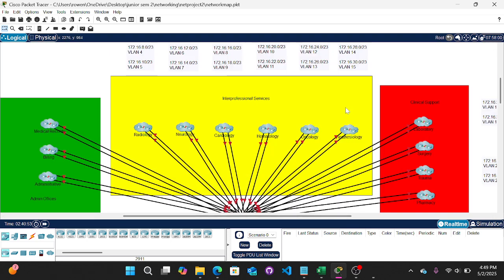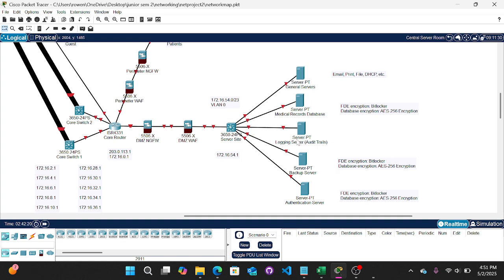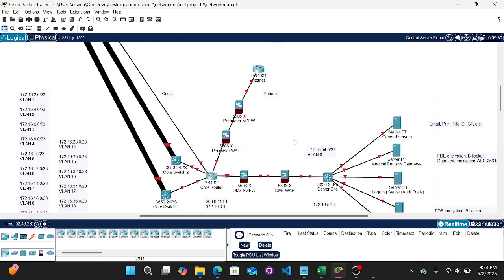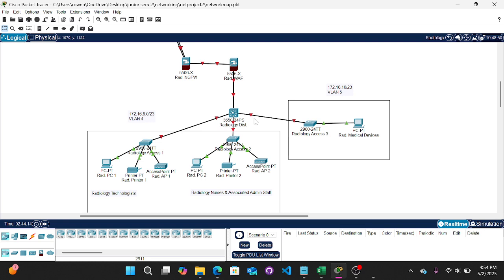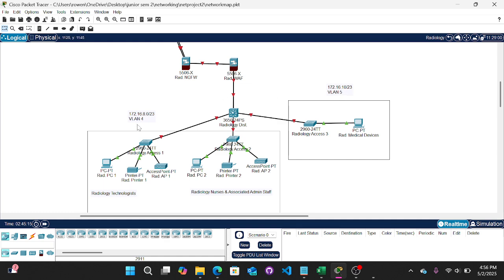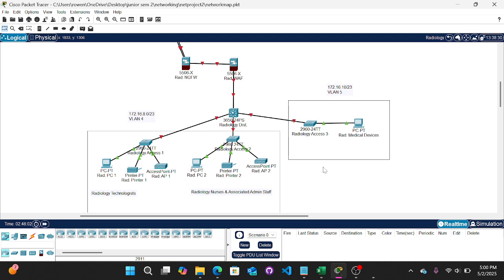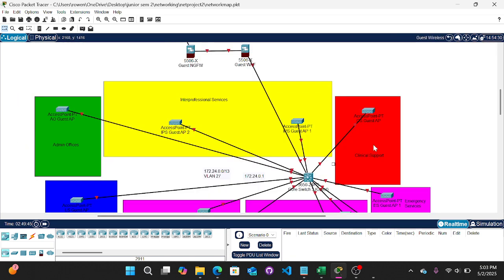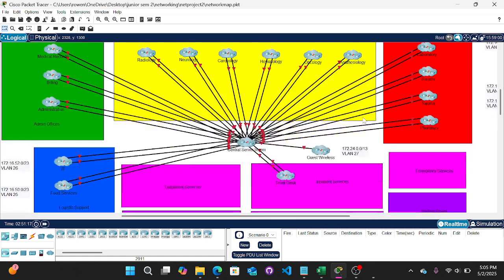Networking Course Project 2